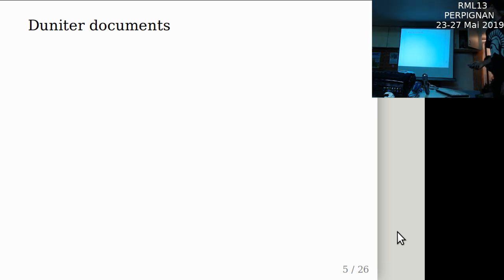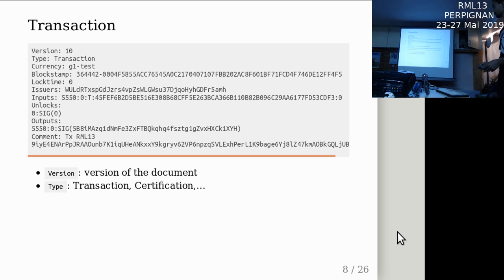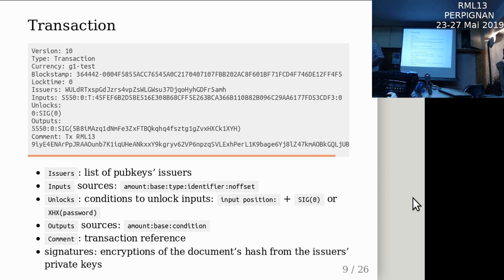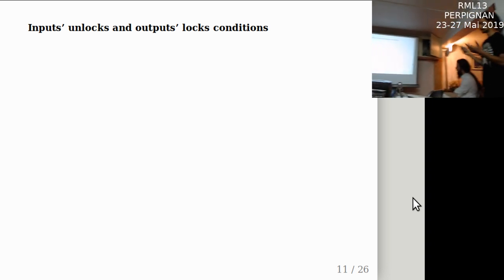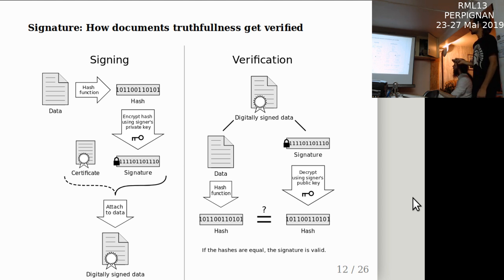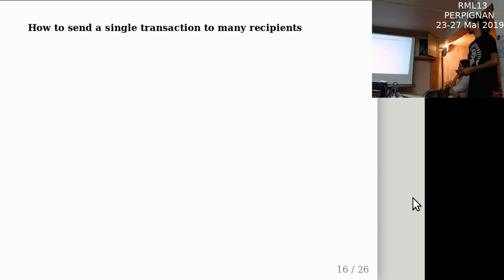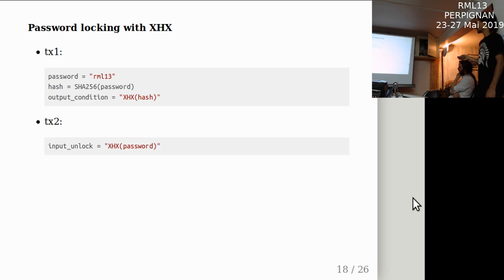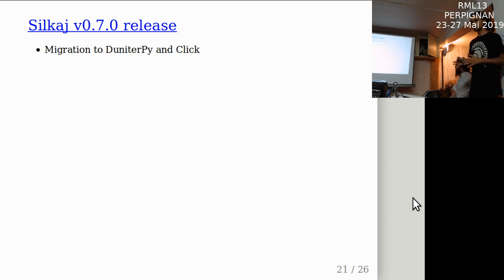.RML13 "Coeur de Ğ1" Perpignan 23 - 26 Mai 2019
Ateliers informatiques Duniter/Ğ1 des RML13 de Perpignan, DuniterPy, Duniter, DURS, Juniter...